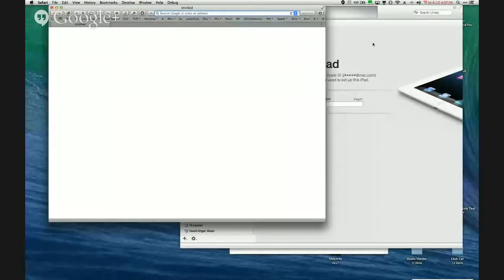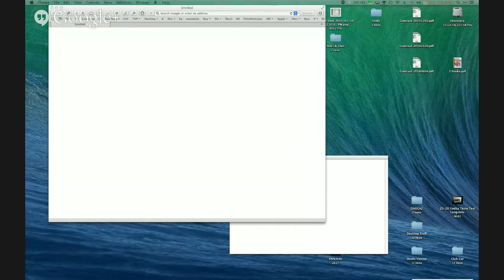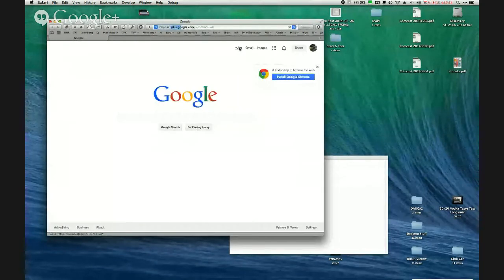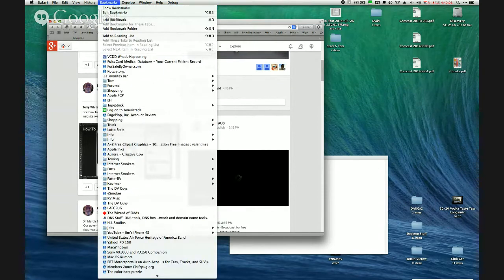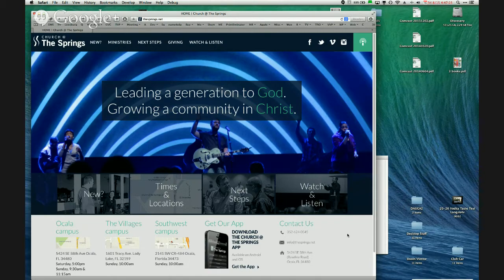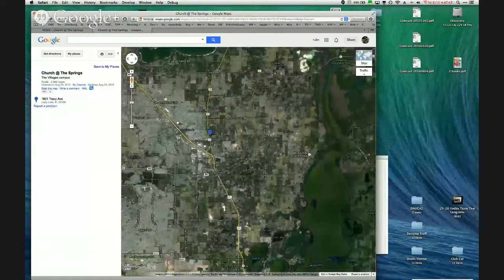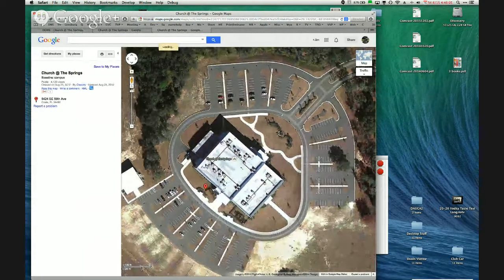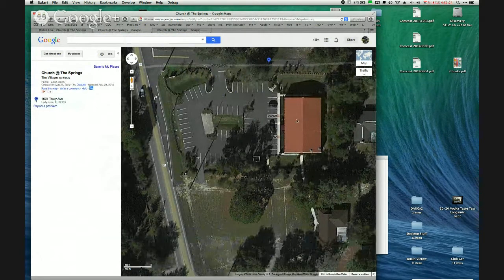DAUG Test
test